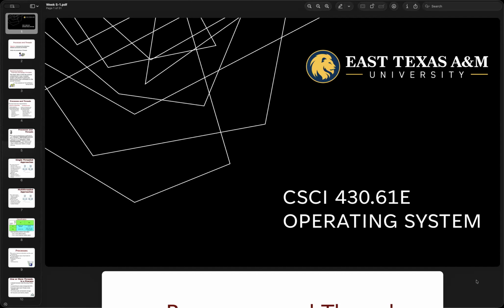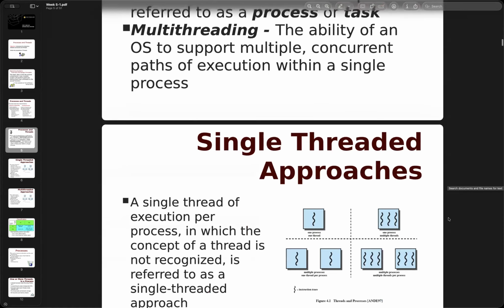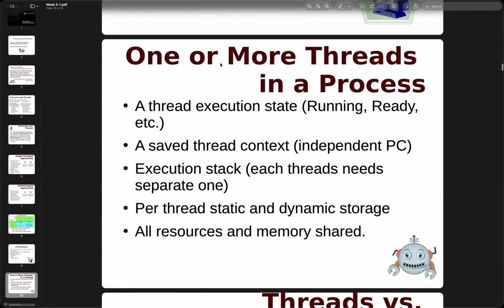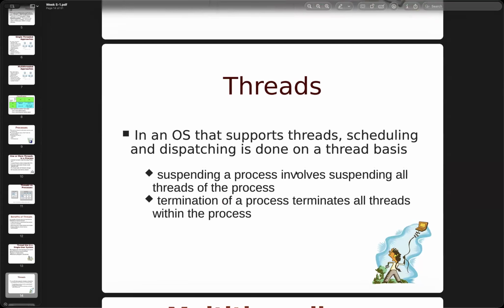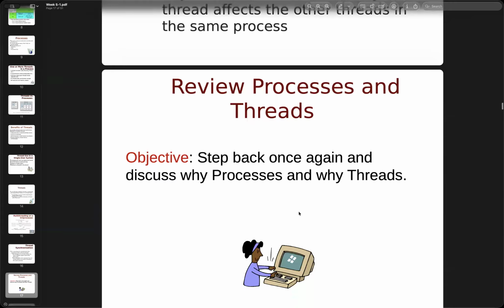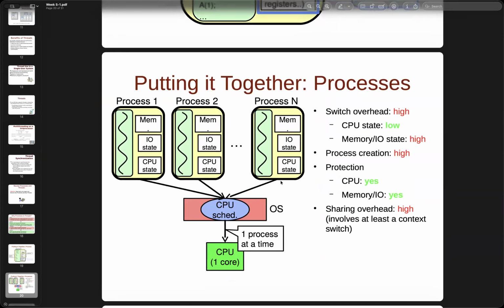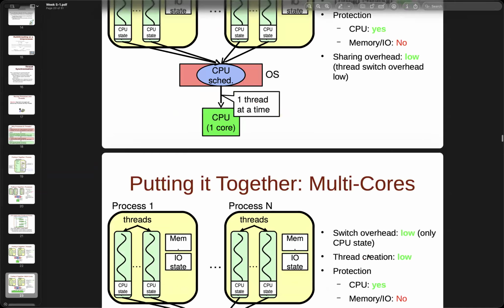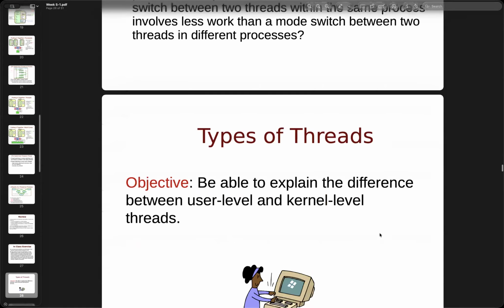CSCI 430 Fall 2025 - Week 05 Sep 23